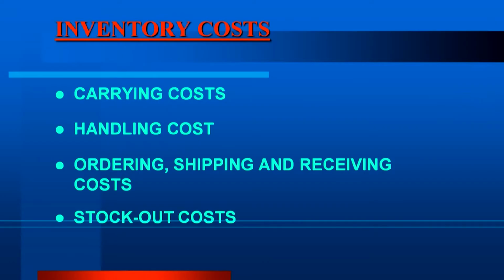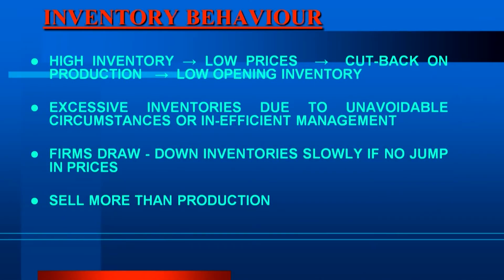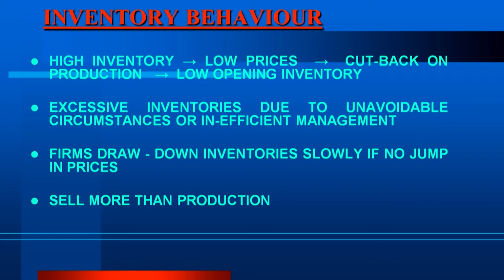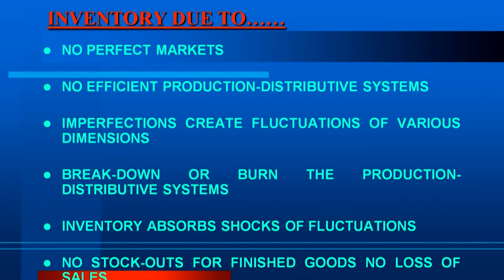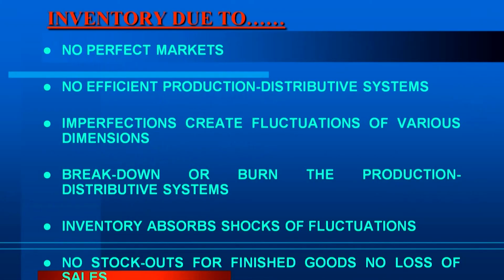Inventory Behaviour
To access the translated content:
1. The translated content of this course is available in regional languages.
 2. Regional language subtitles available for this course
 To watch the subtitles in regional languages:
 1. Click on the lecture under Course Details.
 2. Play the video.
 3. Now click on the Settings icon and a list of features will display
 4. From that select the option Subtitles/CC.
 5. Now select the Language from the available languages to read the subtitle in the regional language.